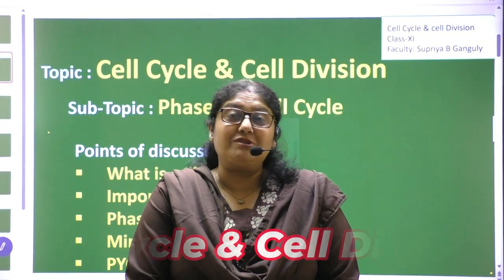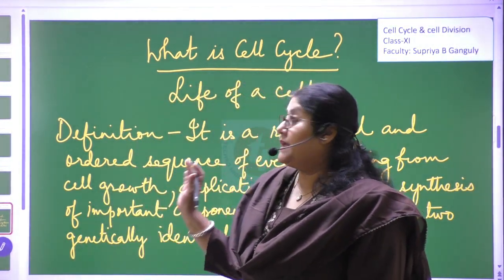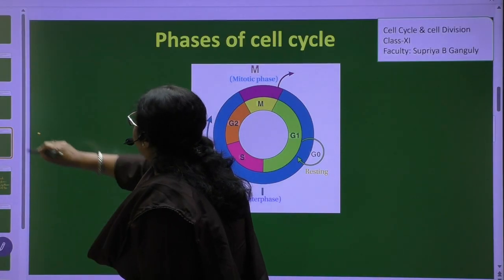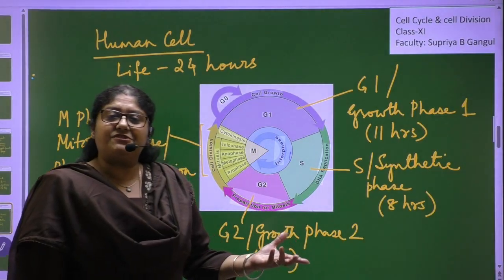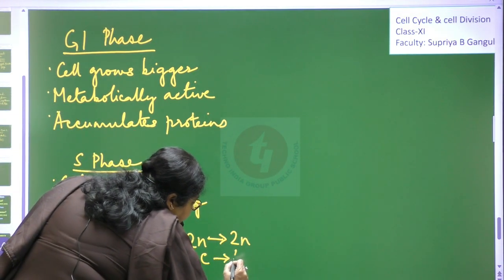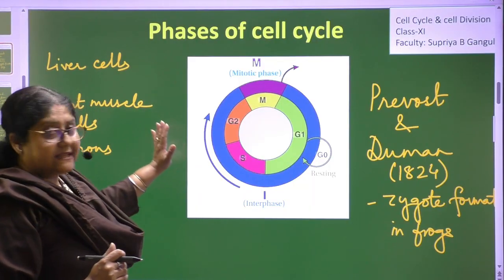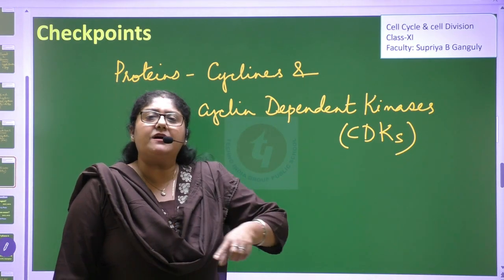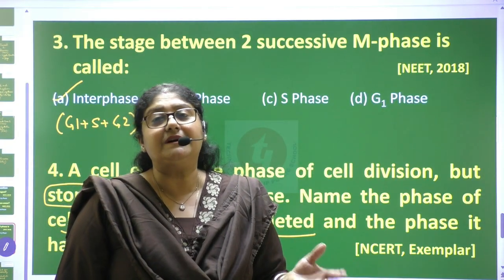Class XI || Cell Cycle & Cell Division Part 1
Biology Class 11 | Cell Cycle & Cell Division [Part-I] | Techno India Group Public School

Class11 # Biology # Cell Cycle & Cell Division Science Class CBSE # School Education # TIGPSAPE